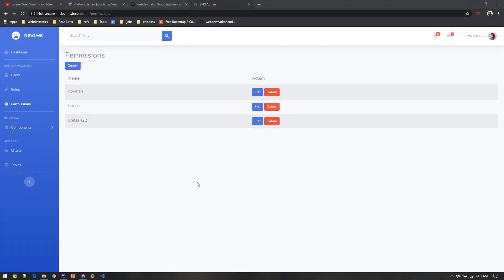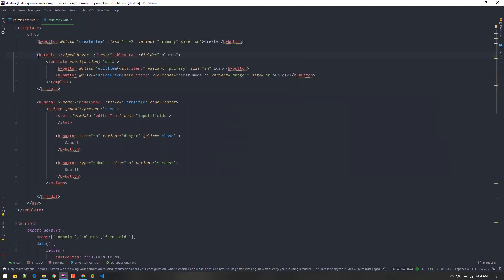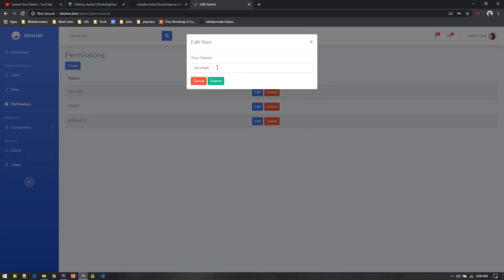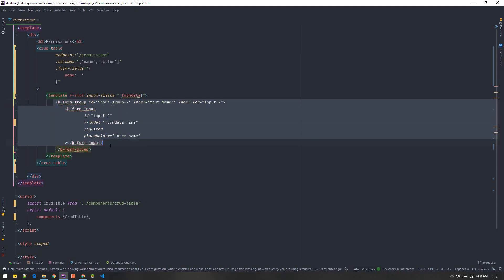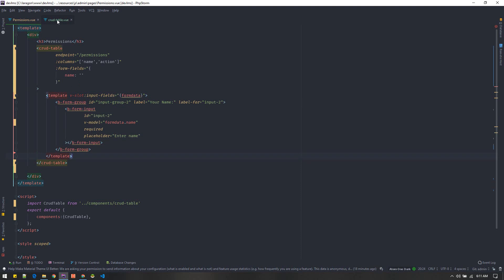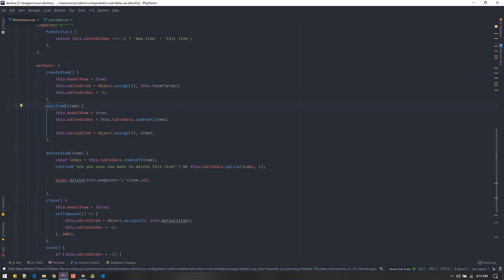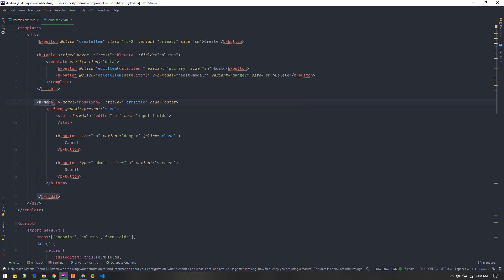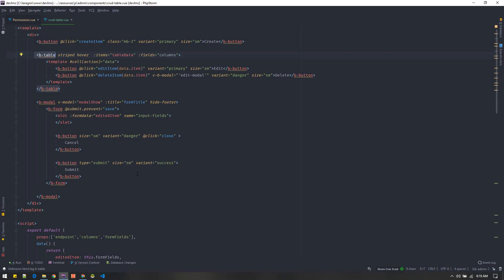Bootstrap Vue CRUD